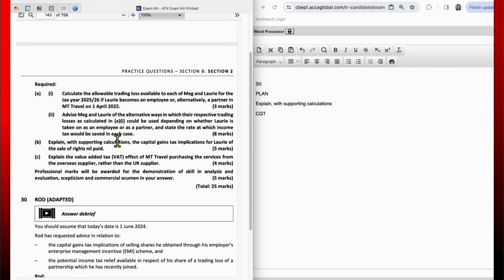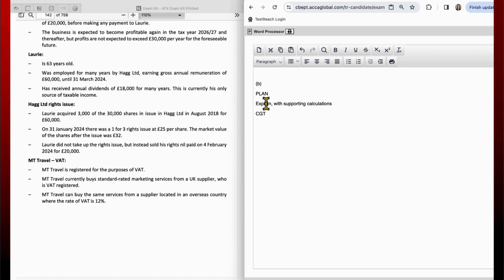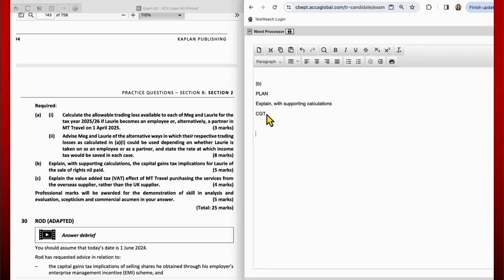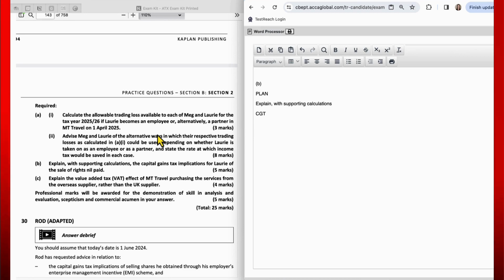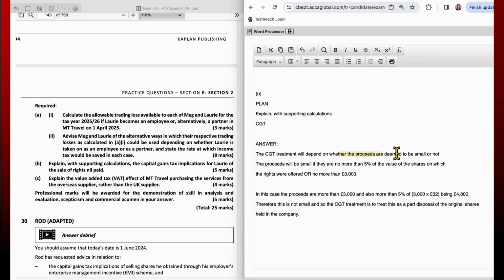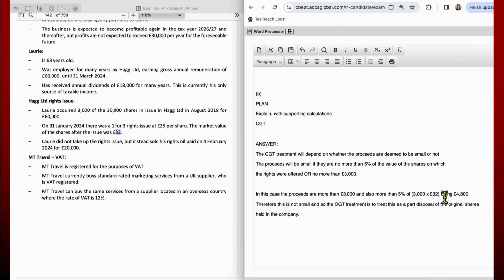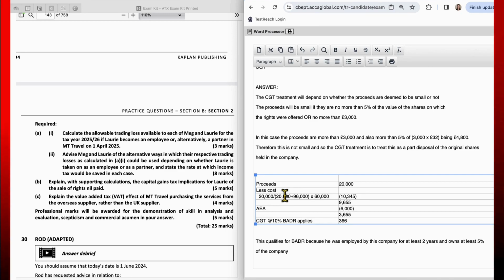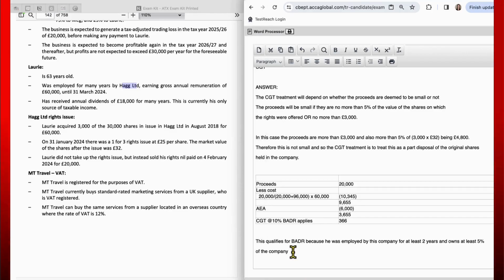Advanced Taxation Exam Question Debrief - Question B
In this video I give you some tips and tricks on how to answer the ACCA ATX  Meg and Laurie past paper exam question.  I give a general overview of this advanced taxation question and discuss the best way to approach it when answering.  This is the fourth of 5 videos I will be releasing where I will go over this question in detail.  Hopefully you will find this useful as you prepare for your Advanced Tax exam.

If you are interested in finding out more on the courses I offer please go for more information.